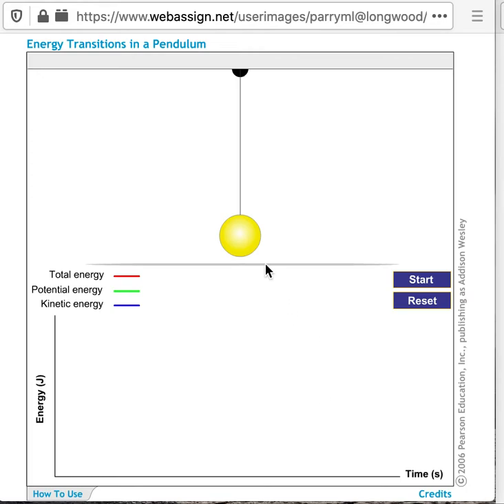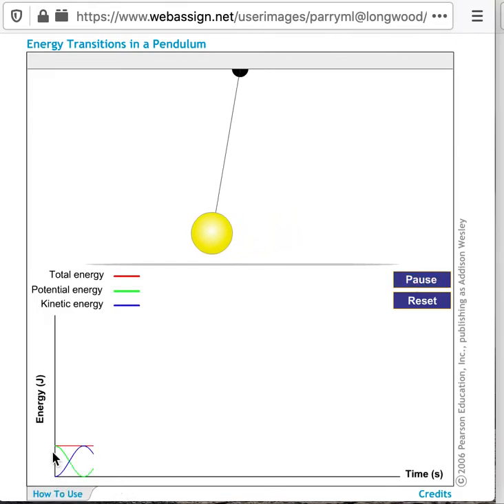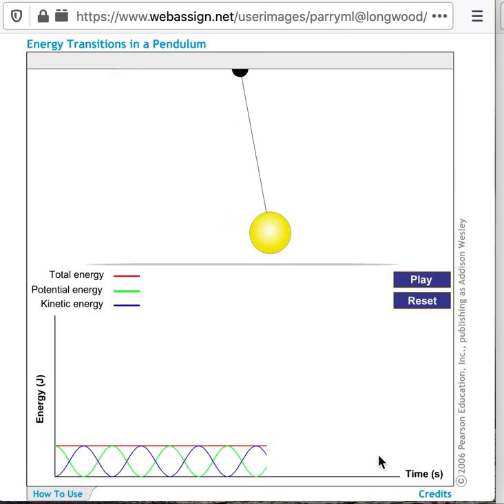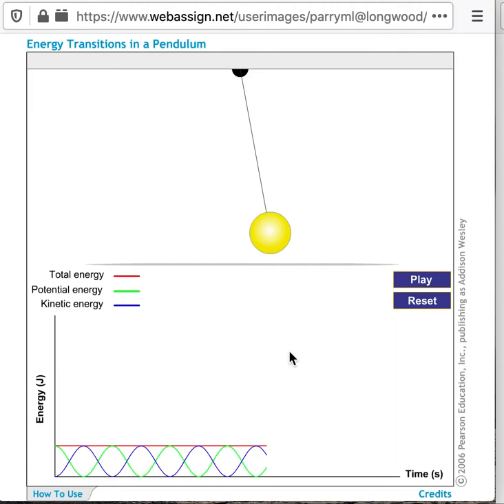PendulumEnergy1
This video examines a pendulum simulation that shows the total energy of the system combined with how the kinetic and potential energy change.